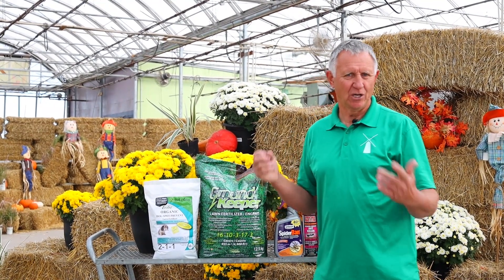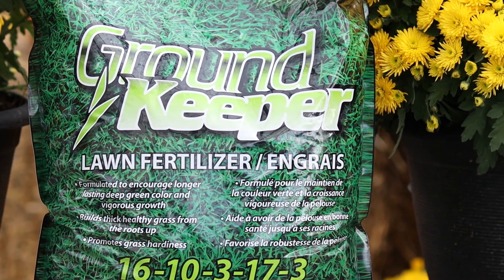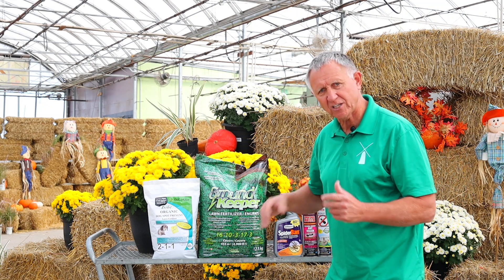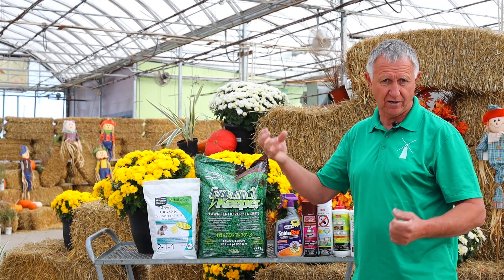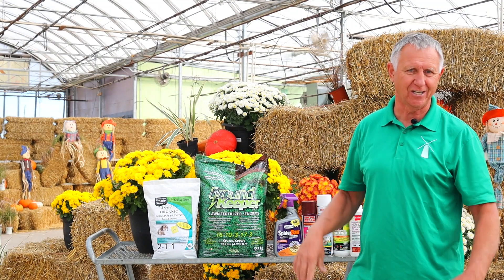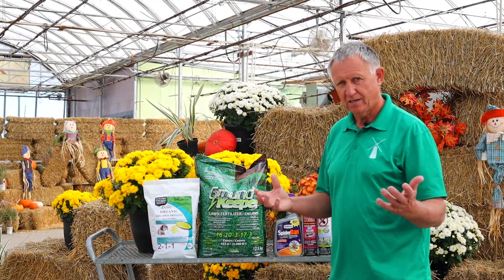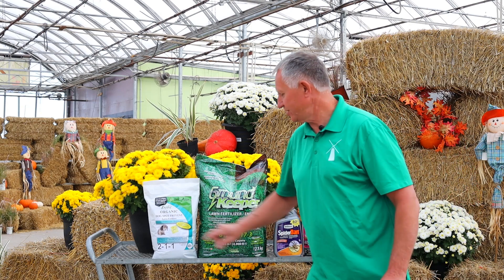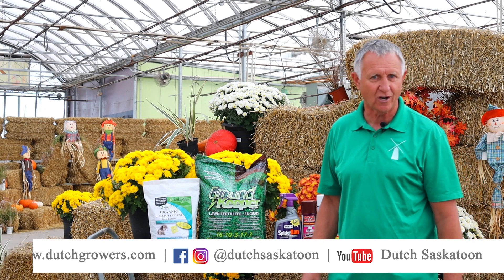Fall Lawn Fertilizing Tips!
The season is changing and so are your lawn's needs. Fall is the perfect time to give your lawn a good feeding and ensure it gets nutrients. Make sure to fertilize a few weeks before the ground freezes to ensure that your lawn gets the full benefits of the fertilizer and avoids winter damage!